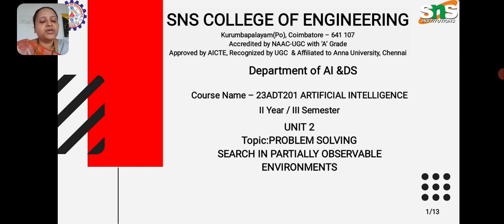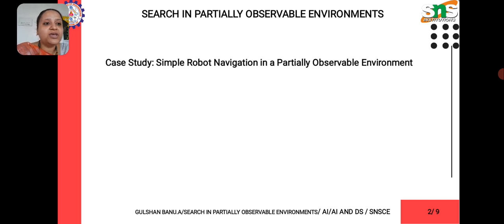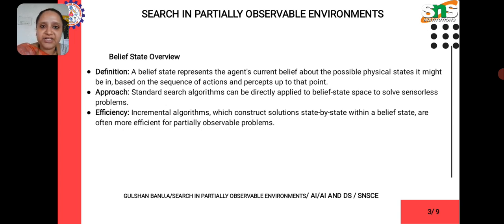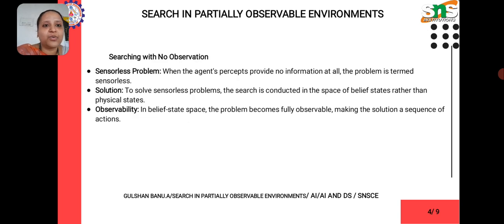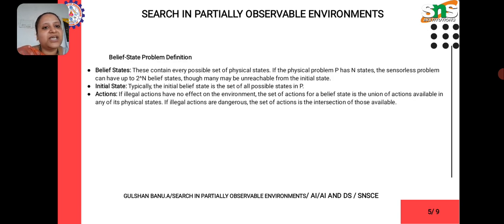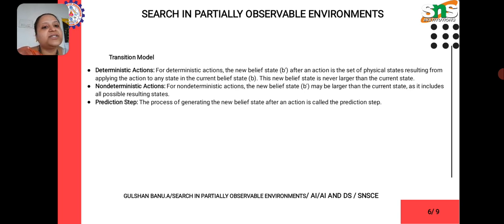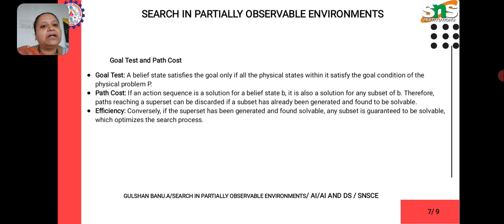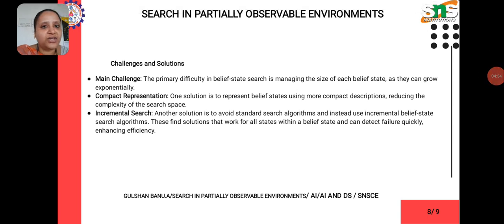search in partially observable environment |Gulshan Banu .A| SNS INSTITUTIONS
Hi all in this video i have explained a concept of search in partially observable environment